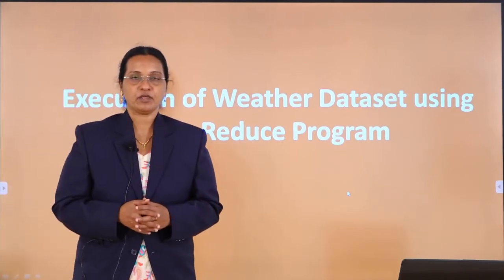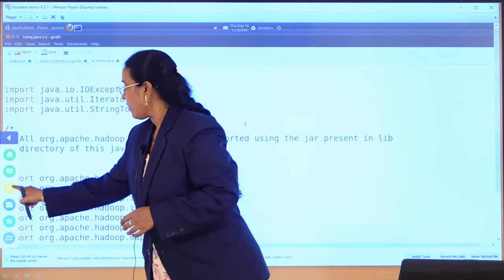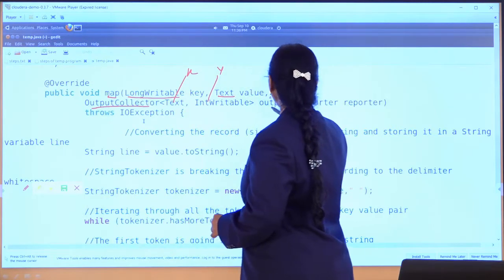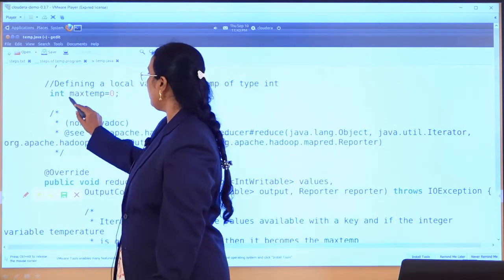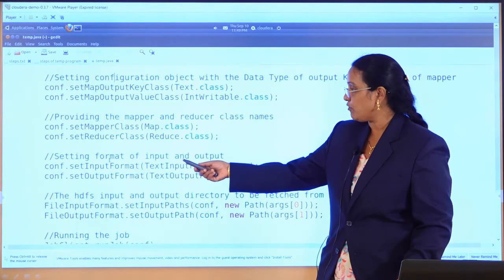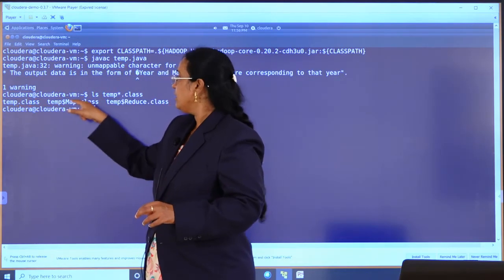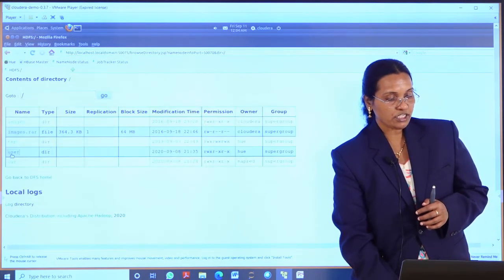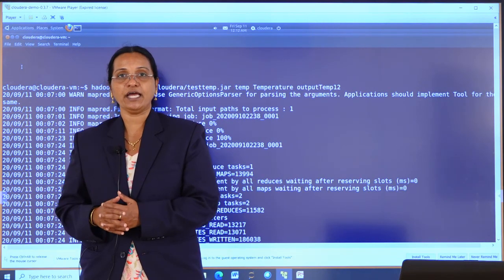Execution of Weather Datasets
Program using MapReduce and execution of Weather Datasets